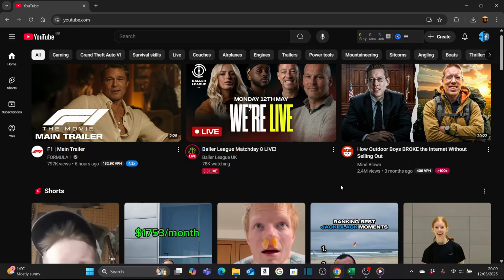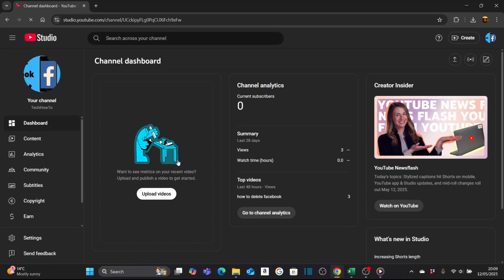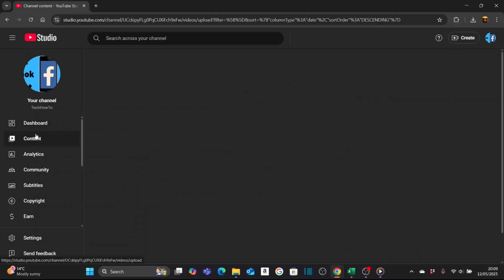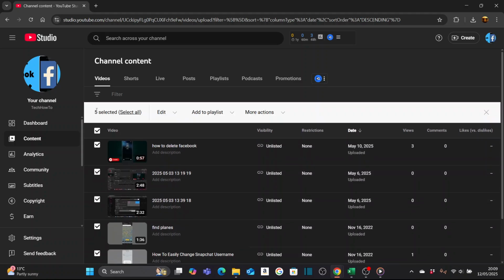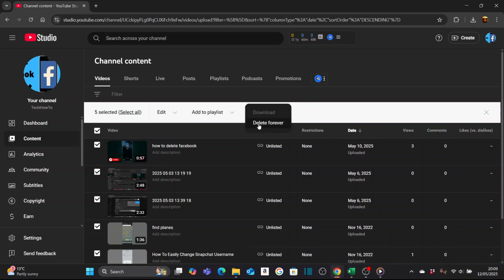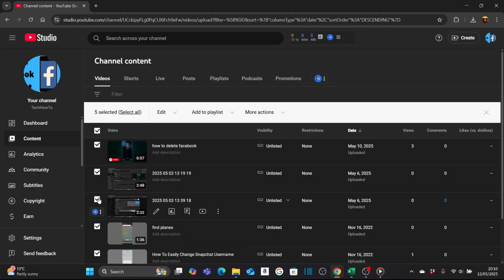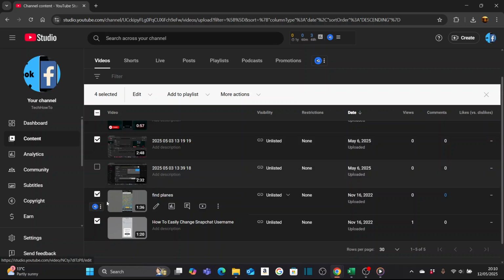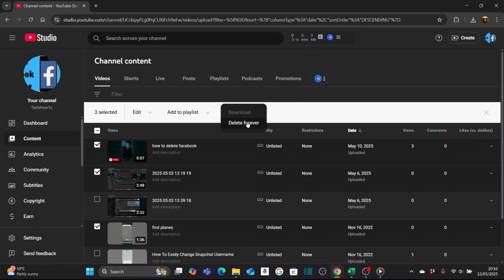How To Delete All YouTube Videos At Once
In this quick tutorial, learn how to bulk delete all your YouTube videos using YouTube Studio. Perfect if you’re starting fresh or cleaning up your channel!